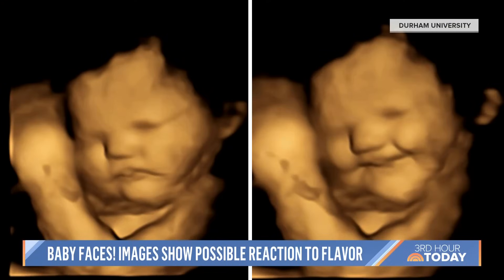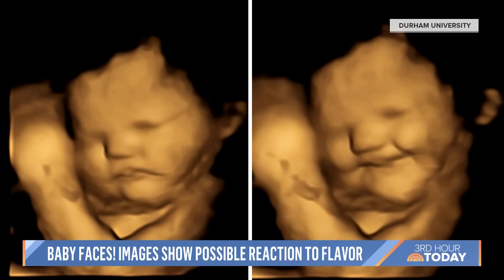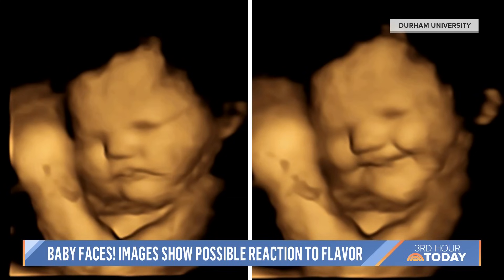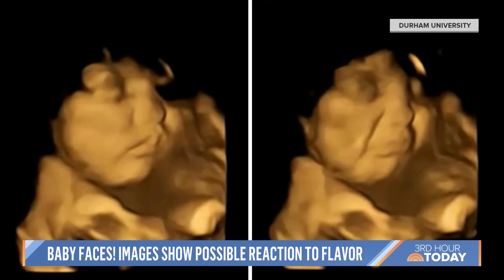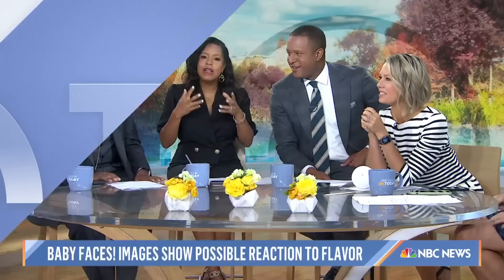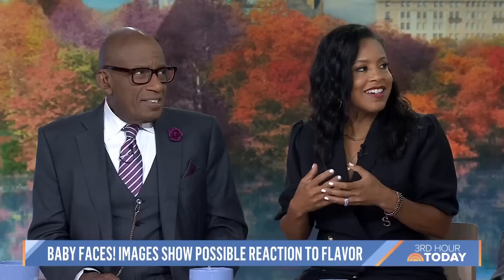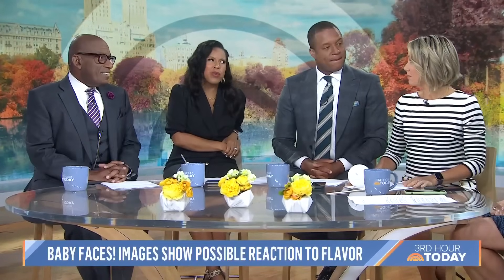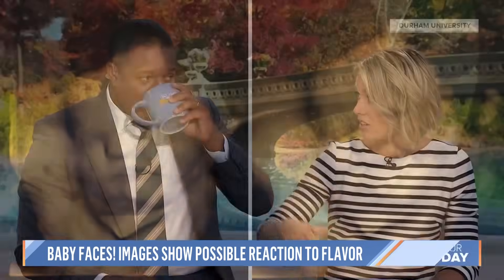4D Ultrasound Images Show Babies Possible Reaction To Flavors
Researchers in Britain set out to see if babies in the womb react to mothers eating different flavors of food – and the ultrasound photos could tell an adorable tale!